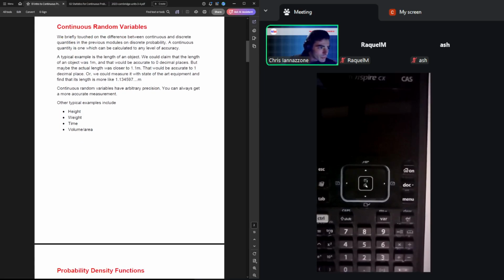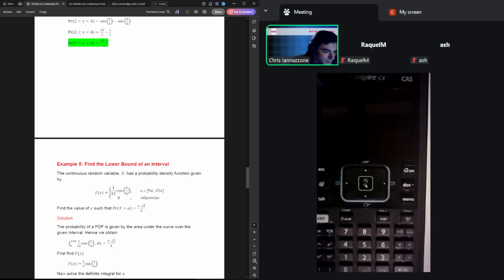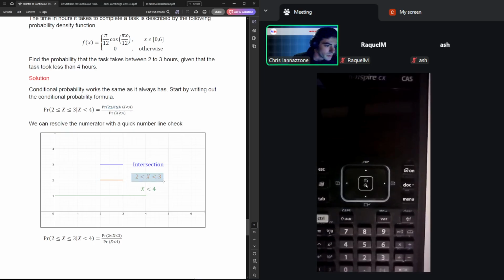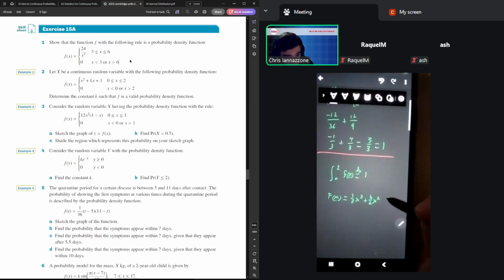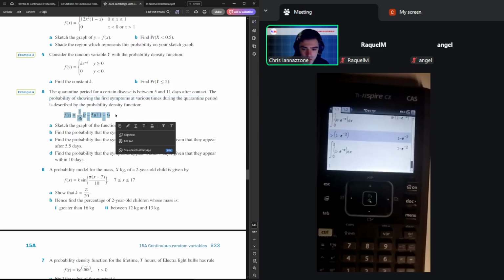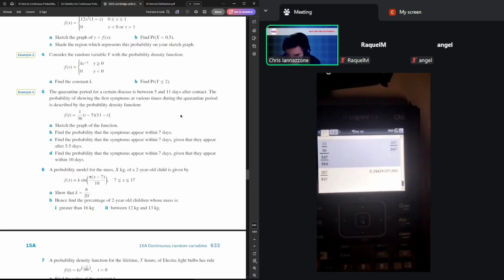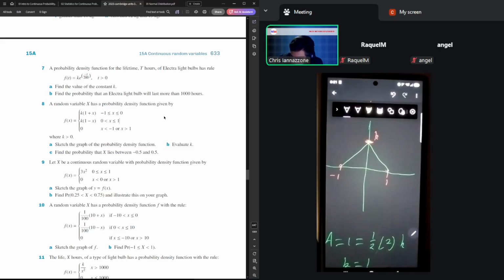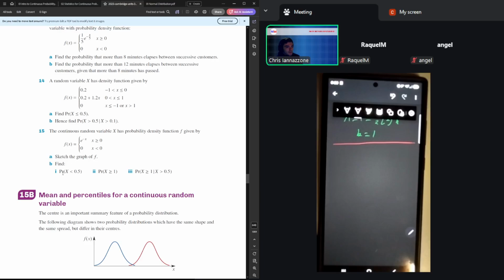Math Methods Continuous Probability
In this class, we cover how to solve all the key questions that come up for continuous probability.